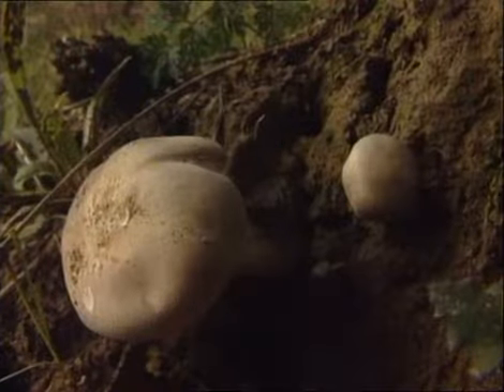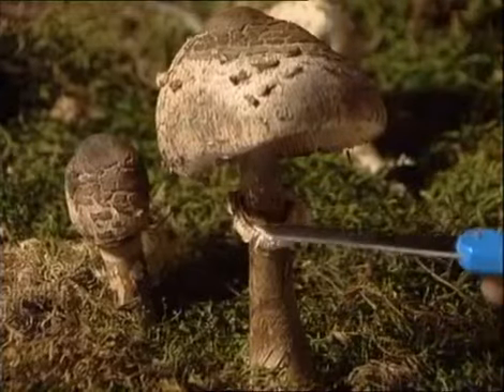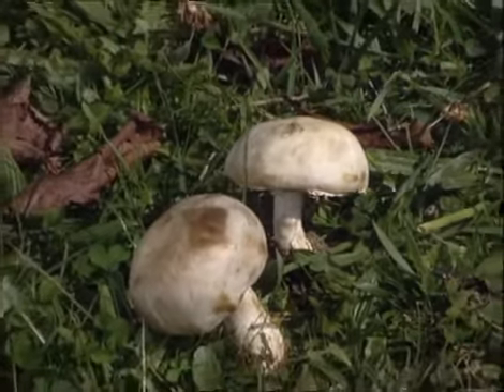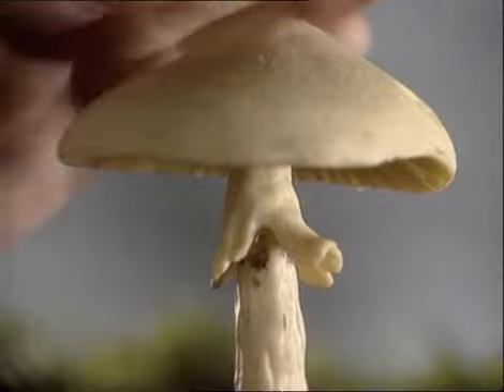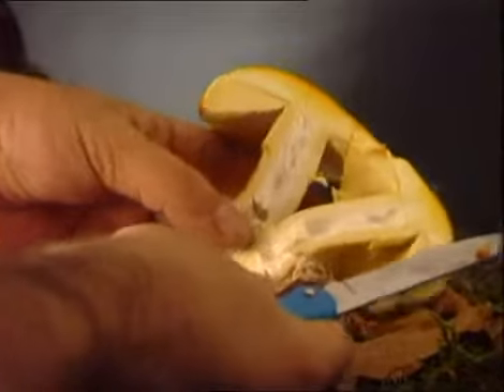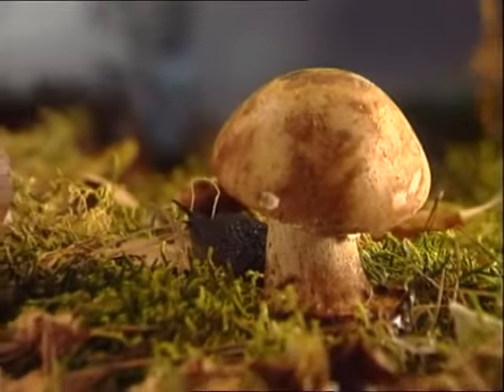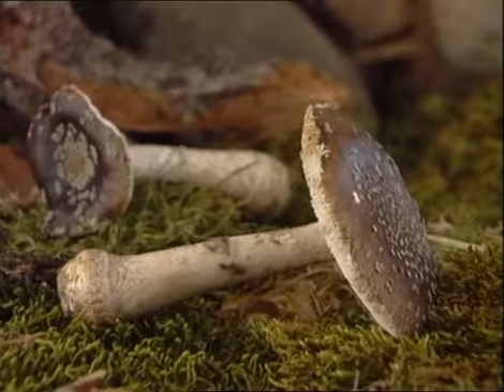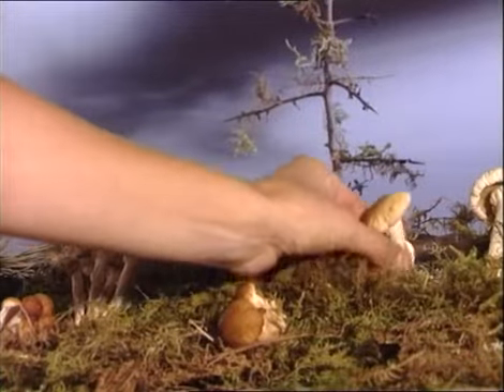EL MUNDO DE LAS SETAS, CAP11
El mundo de las setas es una serie documental española de 1993. Dirigida por Roberto Lotina. Argumento La recolección de setas es una afición .
The world of mushrooms is a Spanish documentary series of 1993. Directed by Roberto Lotina. Argument Mushroom harvesting is a hobby.

¡Bienvenido al canal oficial de ECOTURNAVA ¡

Guía micológica Ecoturnava es una web muy maja que incluye fotos y curiosidades del mundo de los hongos y su clasificación., info sobre setas  y cualquier tontería que se les ocurra a sus autores.